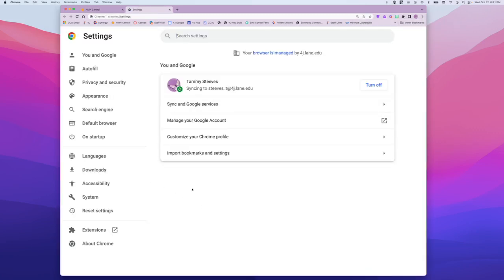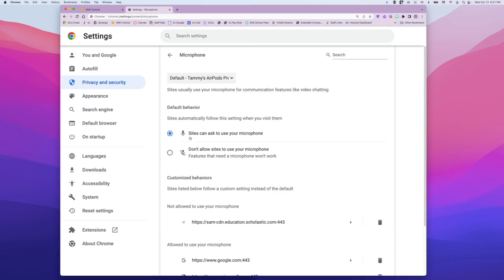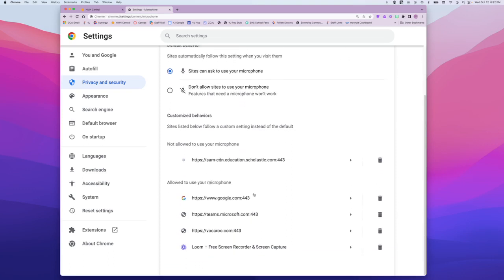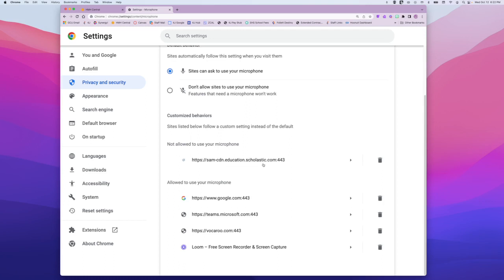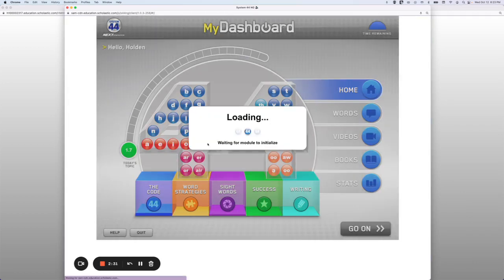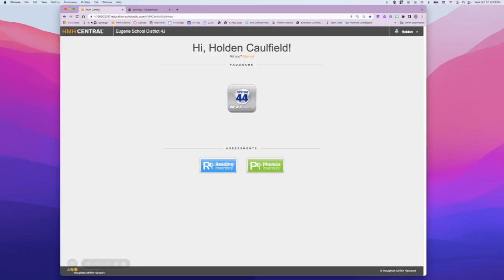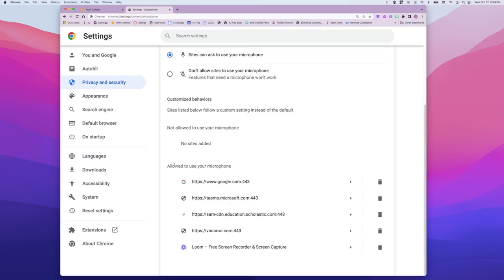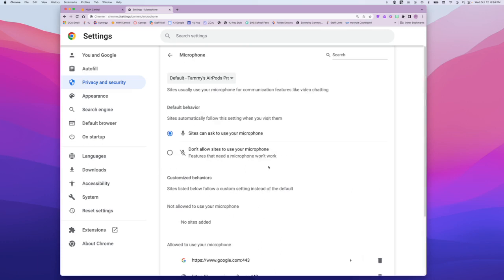Allow Microphone Access for Read 180 System 44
This video shows how to enable the use of the microphone for the Read 180 or System 44 student app in the chrome browser.